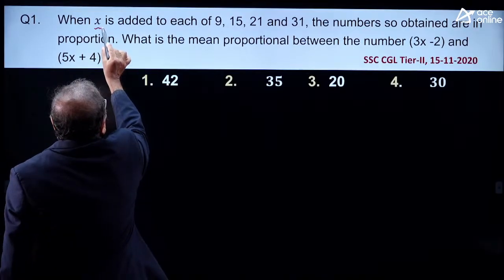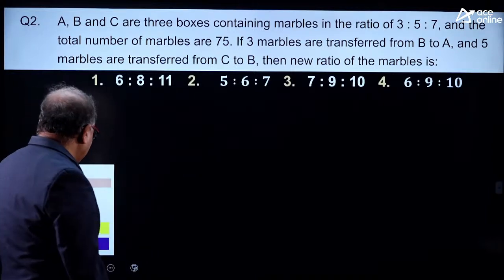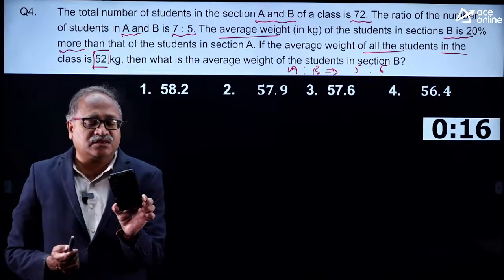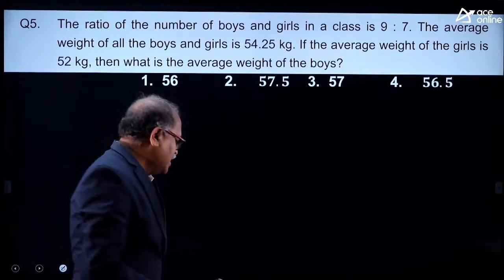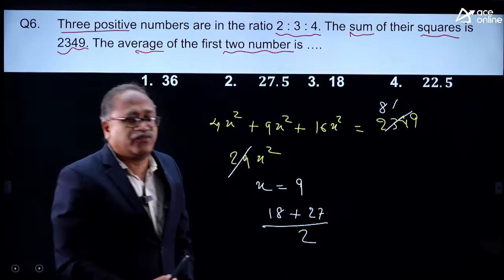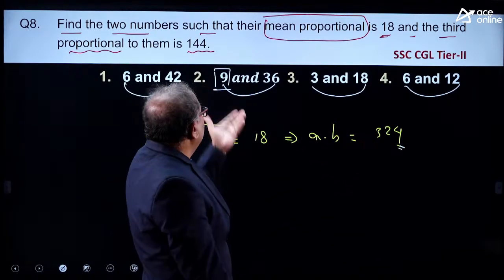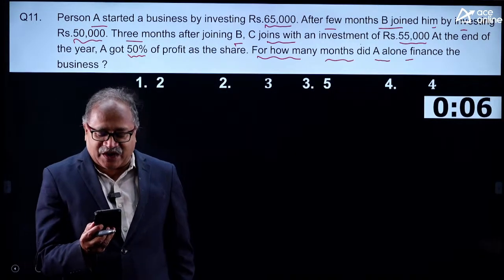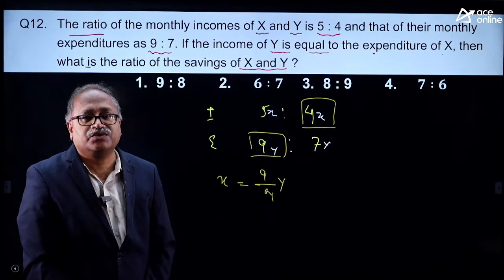General Intelligence: Ratio & Proportion | SSC JE, SSC CGL & ALL State AE/ JE Exams | ACE Online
Boost your exam preparation with our General Intelligence: Ratio & Proportion session tailored for SSC JE, SSC CGL, and all State AE/JE exams. This lecture by expert faculty at ACE Online covers smart tricks, shortcut methods, and detailed explanations to solve Profit & Loss questions quickly and accurately. Strengthen your reasoning and aptitude skills to secure top scores in competitive exams. Perfect for beginners and advanced learners alike.